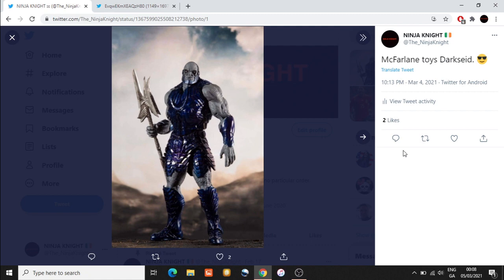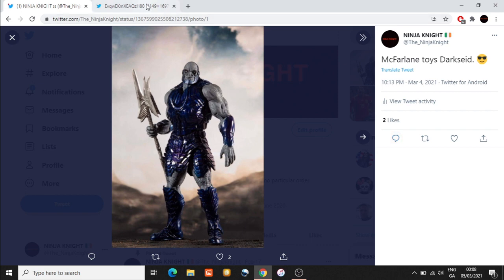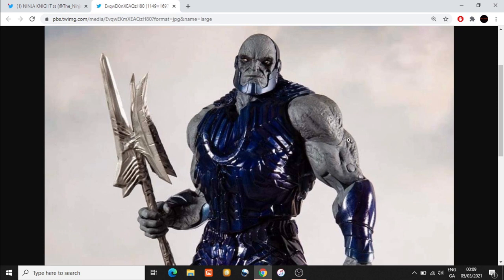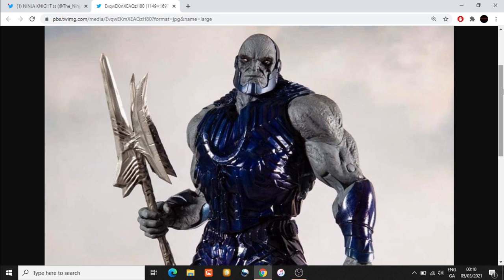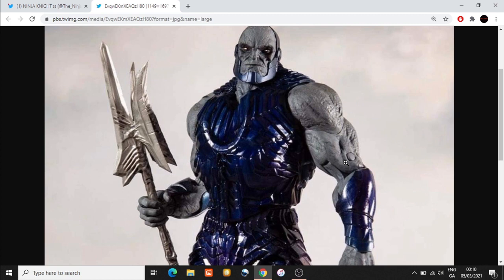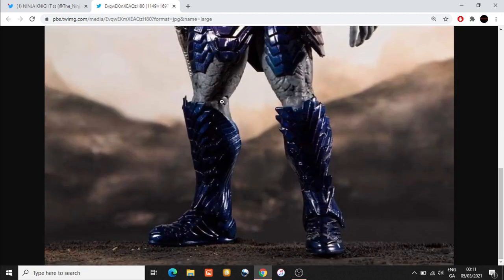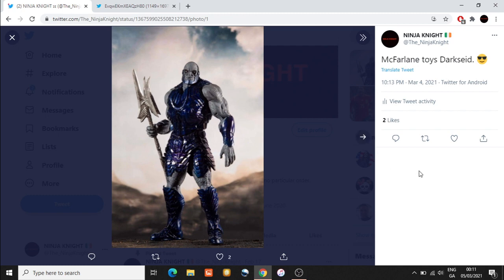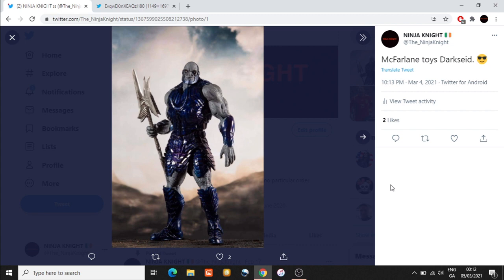MCFARLANE SNYDER CUT DARKSEID LEAK - NINJA KNIGHT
This video discusses McFarlane DC Multiverse Snyder Cut Darkseid.